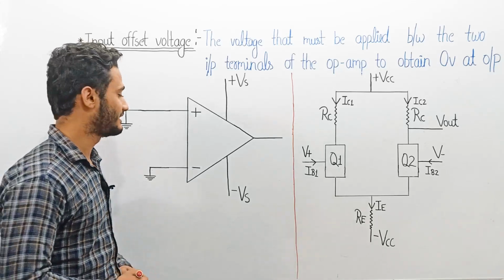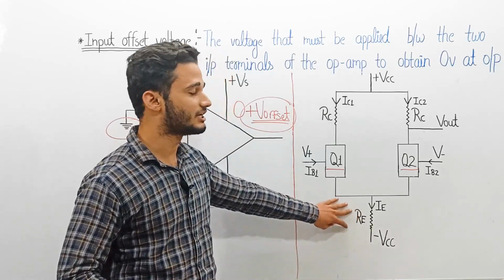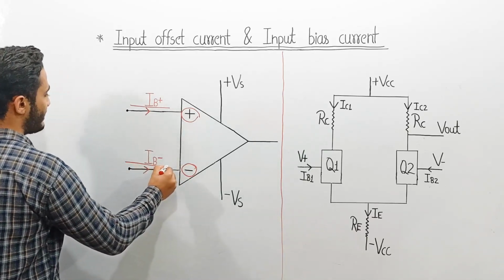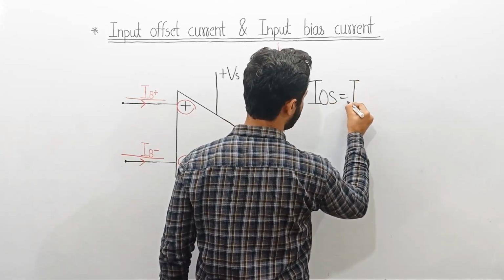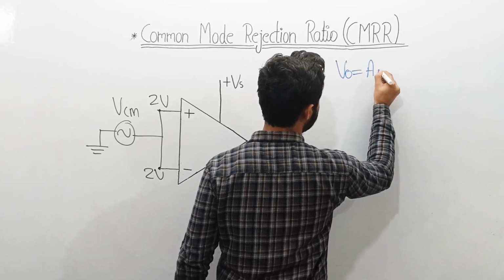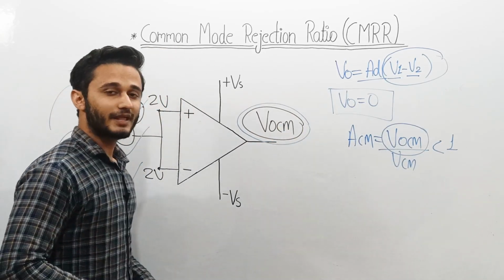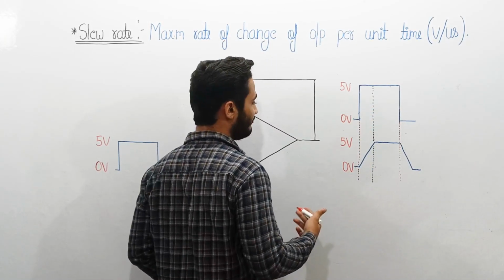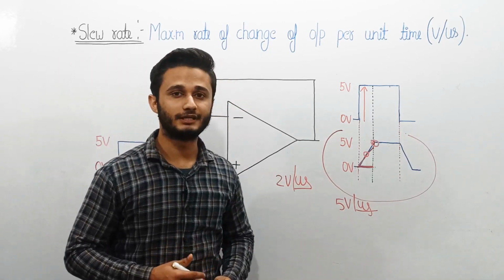Important Terms Related To Op-Amp,CMRR,Slew Rate,Input Offset Voltage | By Anas Saifi.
In this video I have explained some very important terms/specifications related to OP-AMP.
1)Input Offset Voltage.
2)Input Offset Current.
3)Common Mode Rejection Ratio ( CMRR ).
4)Slew Rate.